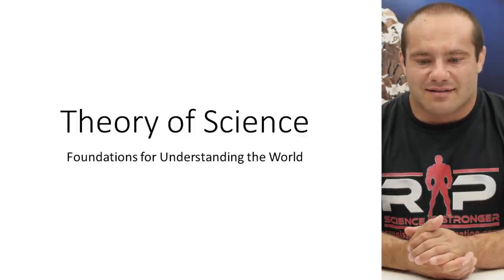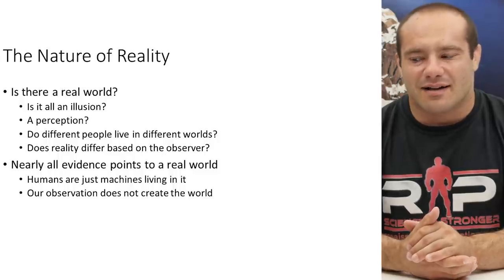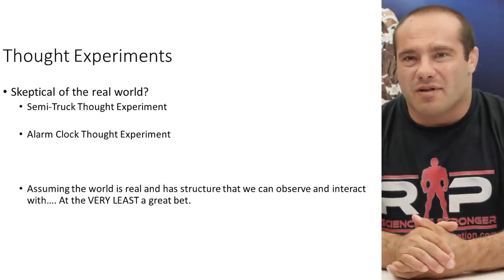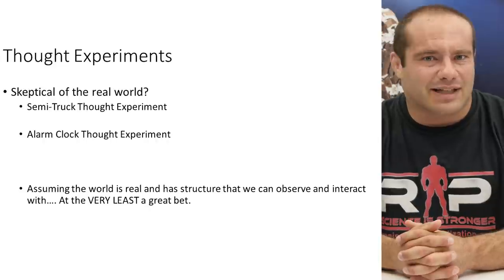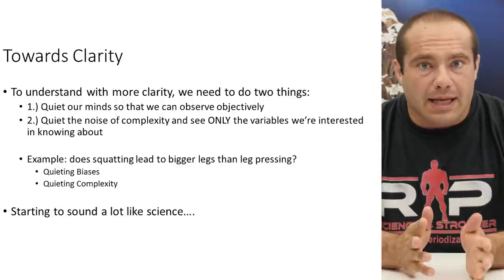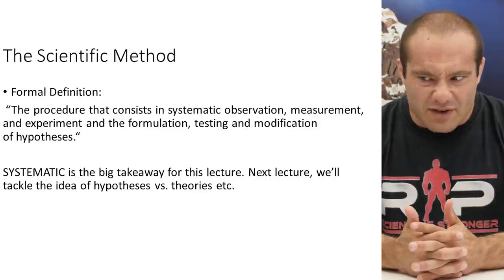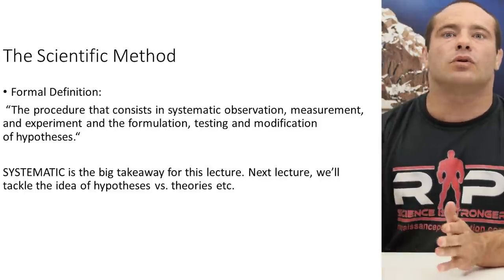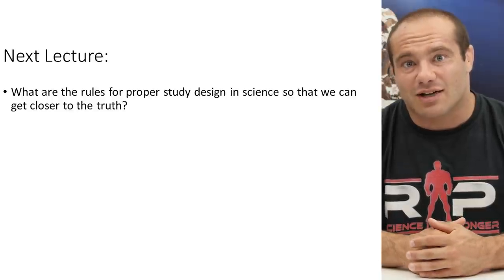Theory of Science Foundations - Lecture 1- Introduction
An introduction into thinking about the world in a logical and scientific way.

* These lectures are a free sample of what can be found on our subscription site, RP+.  We currently have no plans of instituting RPU*

RP+ Benefits
Be part of a growing community
Connect with other athletes
Access advanced material not seen anywhere else
Answers to your RP template questions - from an RP team member
Dedicated staff will help you answer any questions you have short of writing you a plan
Weekly Live Interactive Webinar
Weekly Video
Strength training forum
Crossfit training forum
Physique training forum - organized by gender
Diet Q+A forum - beginner & advanced questions
No more confusion, no more having to question the source of the advice, just straight to the point answers
Exclusive alerts about new releases and featured product discounts